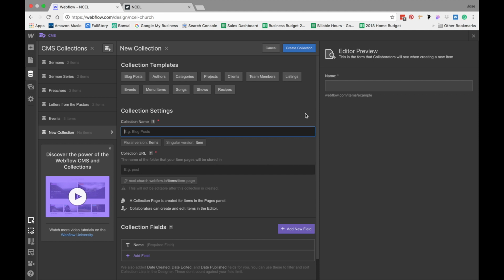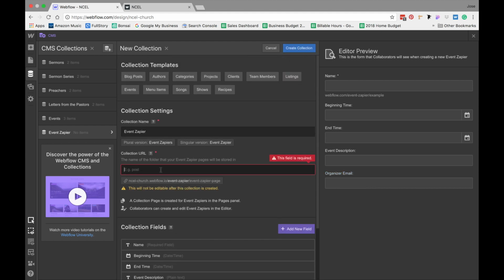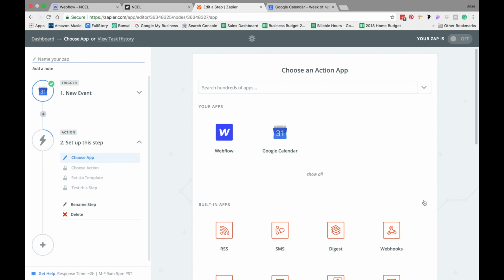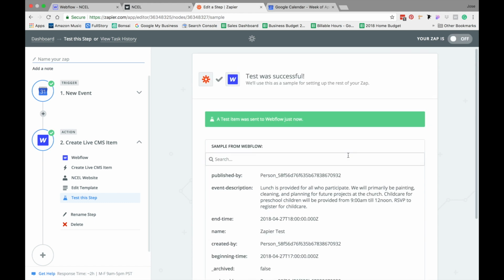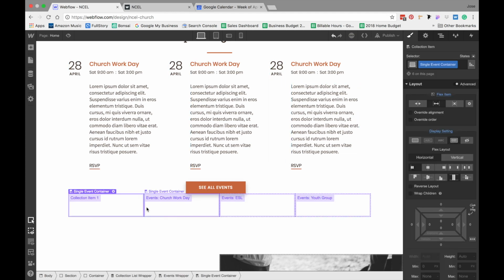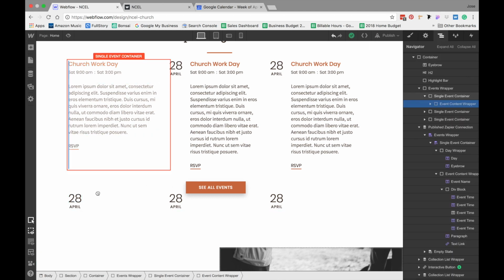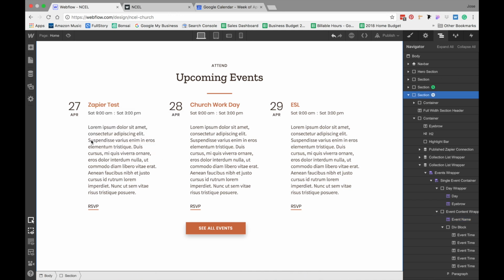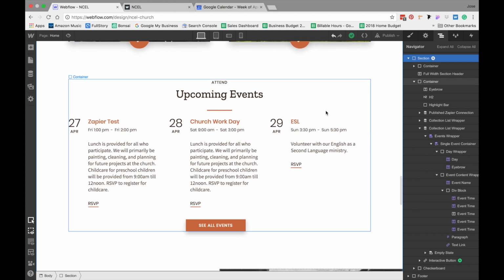Sync Google Calendar and Webflow using Zapier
Making it easy to update the content on a website is so important. Without regular updates, a website starts to feel outdated and irrelevant. In this video, follow along as I create a Zapier connection that syncs Google Calendar with a webflow CMS collection.